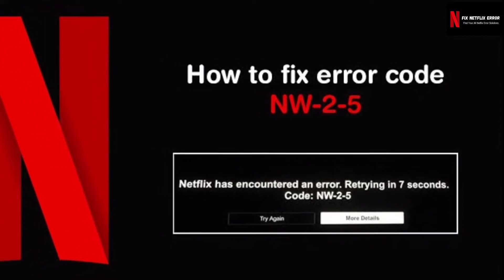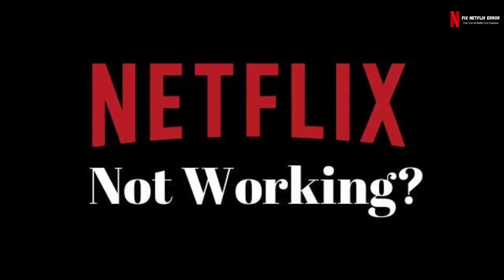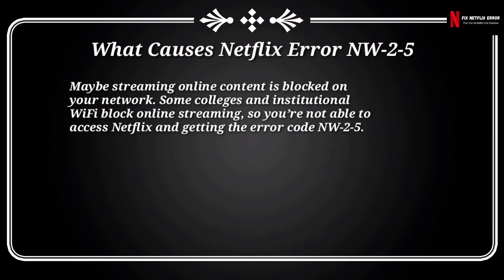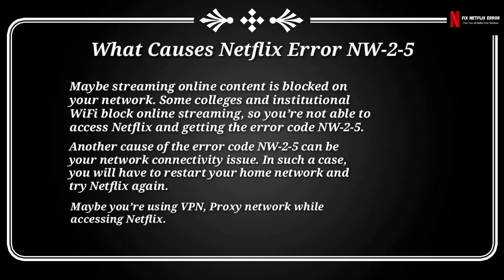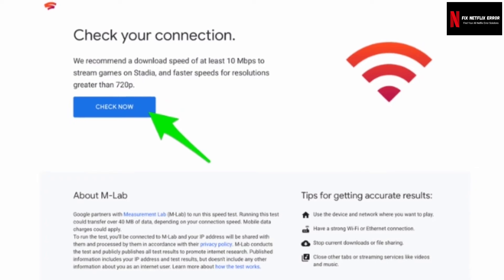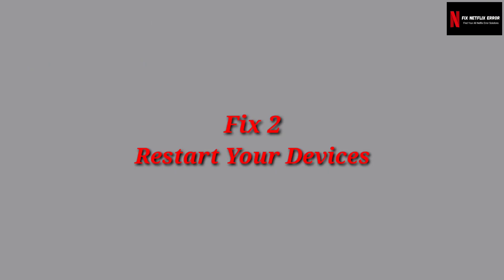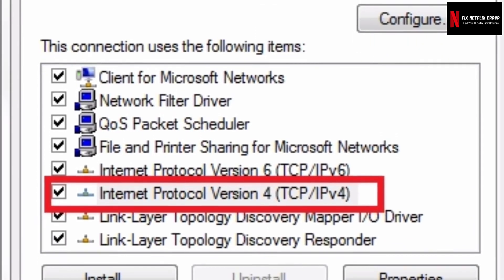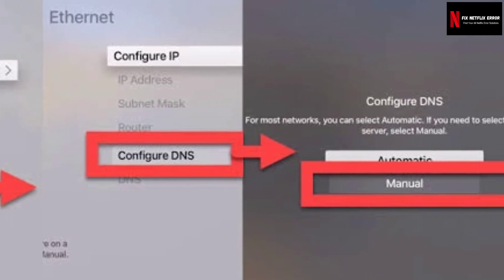How To Fix Netflix Error NW-2-5 on Smart TV, Roku, Fire TV Stick, Play Stations & Xbox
In this video, I will show you how you can fix Netflix error code NW-2-5 on different devices.
When your device encounters Netflix error code NW-2-5, it will generally display the following message on the screen:
Netflix has encountered an error. Retrying in X seconds.
Code: NW-2-5
Follow the video steps to fix this error.